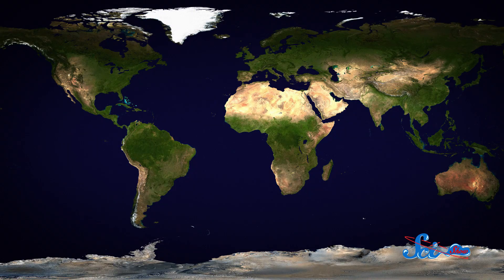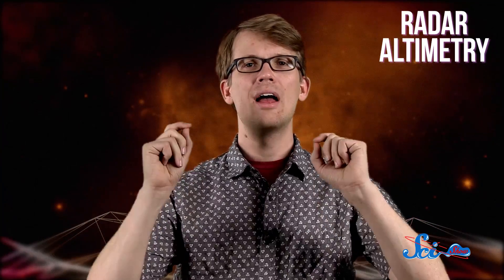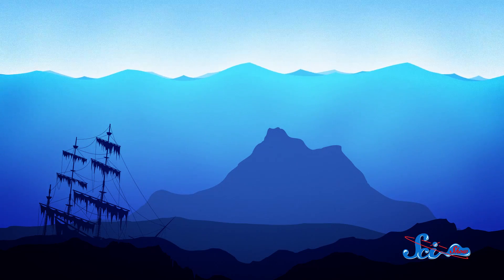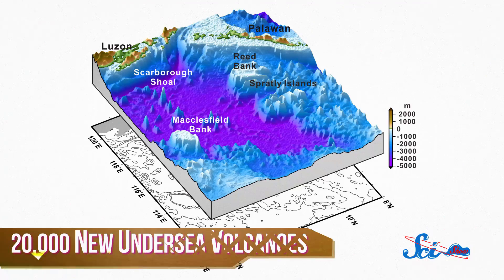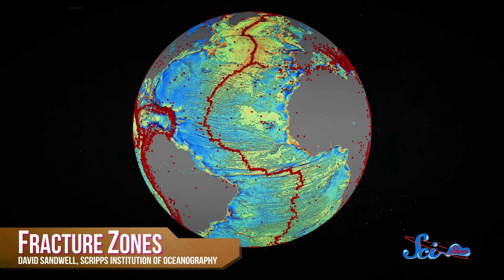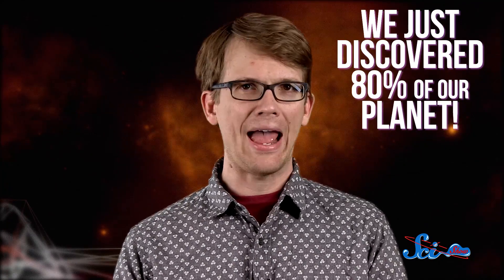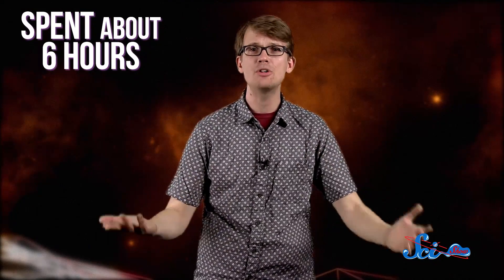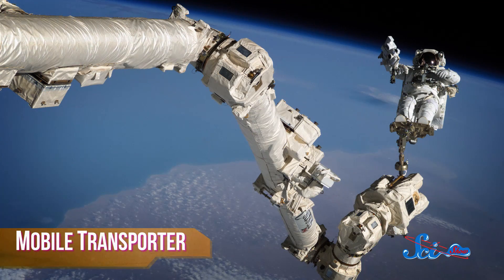Earth's Underwater Topography & The Recent Space Walk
We just mapped out 80% of our earth and gave the ISS a tuneup! Hank Green explains what is going on in this episode of SciShow Space News!